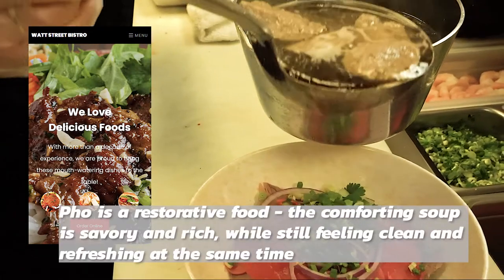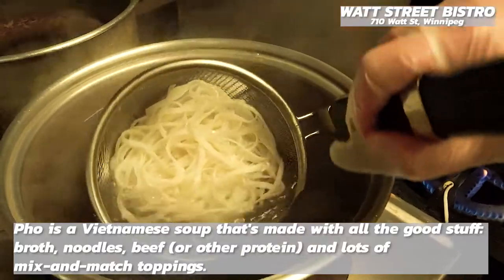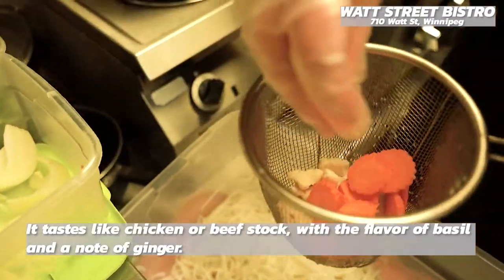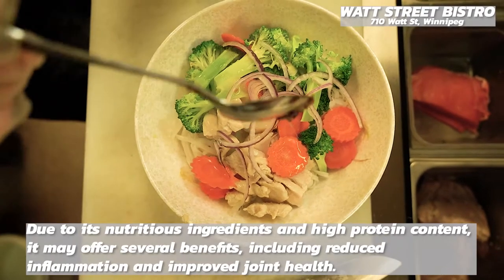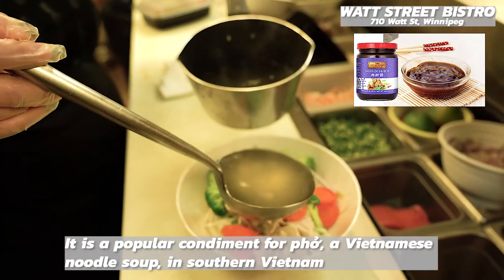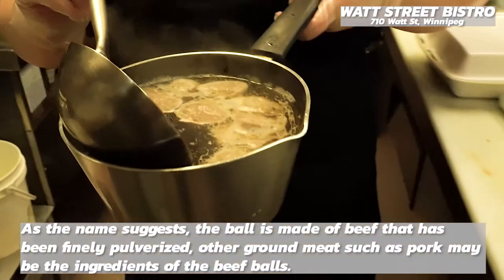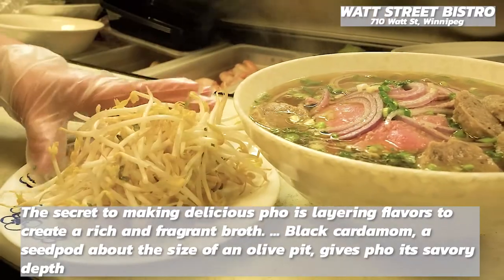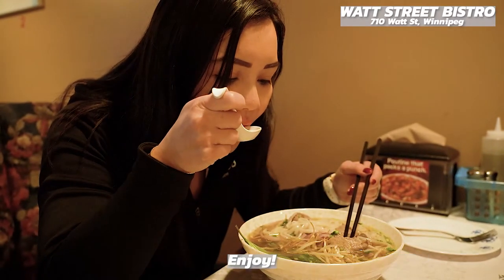Have you heard of PHO? (Pronounced Fah) A Vietnamese Tradition that consists of comfort and flavour.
On Nary's Kitchen, she features the nutritious, high protein soup from

A local favourite called Watt Street Bistro. 🍲

They have perfected this soup layering flavour to create a rich and fragrant broth.

It hits flavour town and the tasty spot every time.😛

Especially if you're looking to feel warm and satisfied in this cold weather.

For the best Pho in Town, visit Watt Street Bistro. 👇

For the best body transformation, send Fit Club a message.

5 days $5 🤚